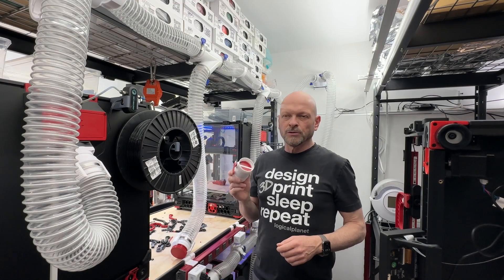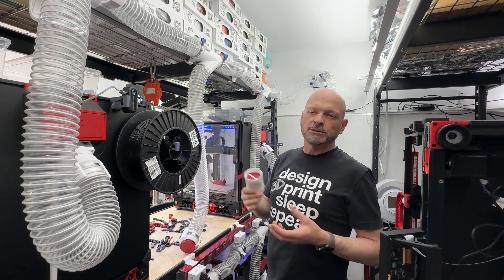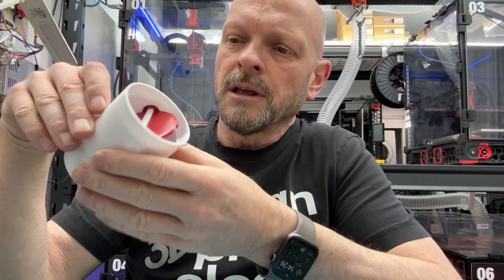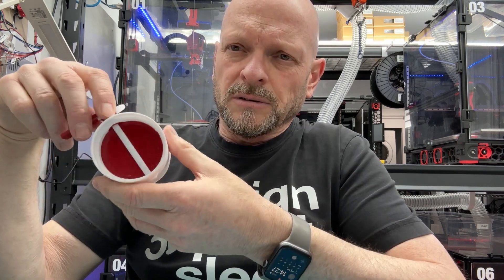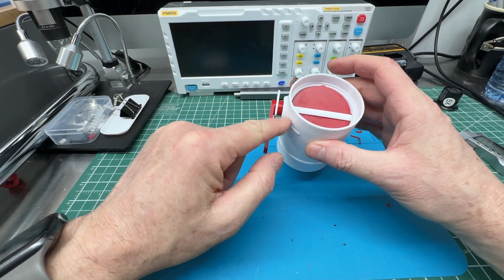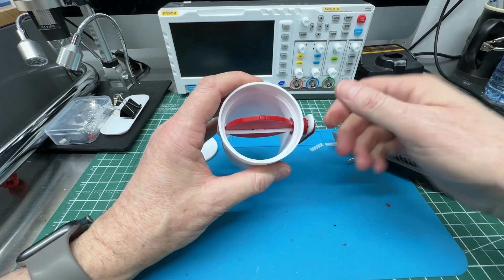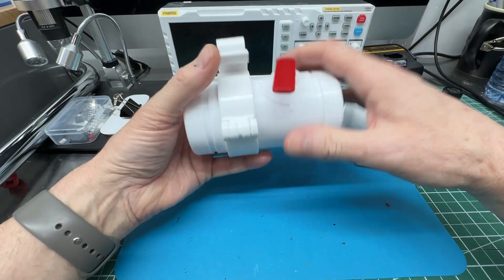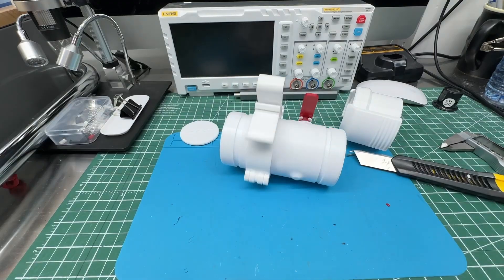Variable Flow Exhaust Valve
This is a 3D-printed variable flow exhaust valve and is designed to integrate into my LPE25 exhaust fittings.